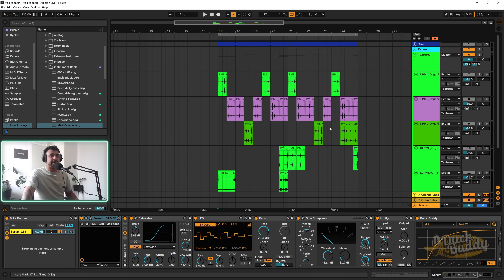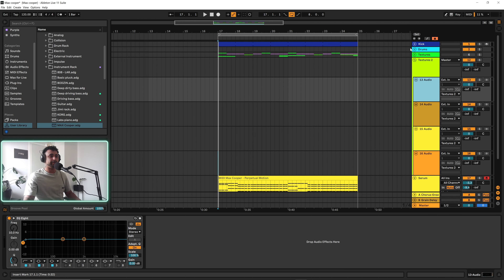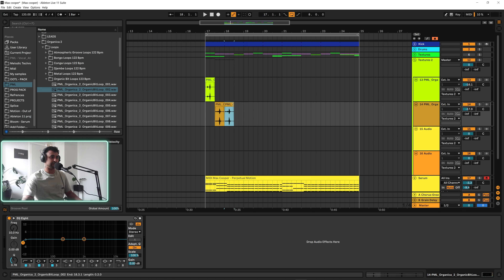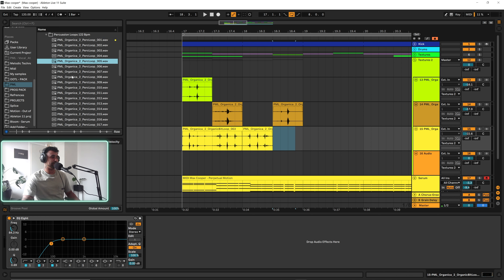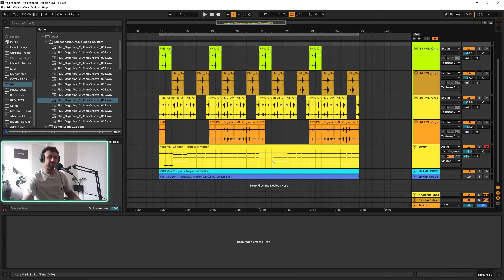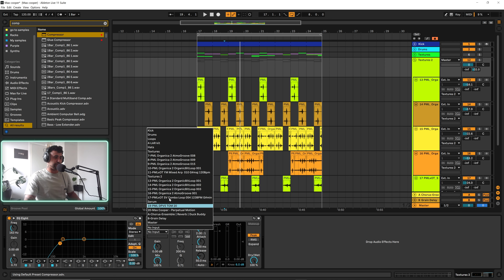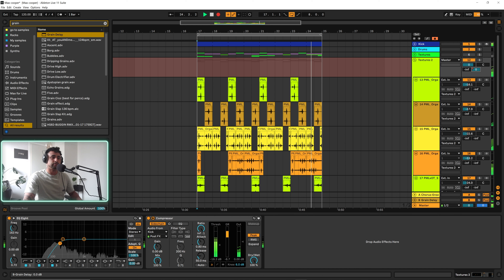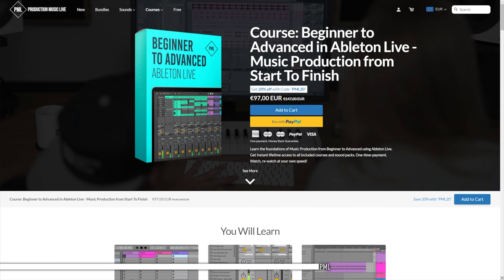Writing Max Cooper Style Foley Textures & Organic Grooves | Organic House Tutorial Ableton Live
In this tutorial our instructor Matt (LAR) takes a closer look at the techniques of creating organic house grooves - particularly the foley textures which sit in the background of organic house tracks. We'll start off by using some loops from our Organica pack and we'll finish off with a complete loop which can be later extended onto a complete organic house production. Let's get started!

0:00 Playthrough
0:35 Introduction
2:14 Writing Organic House Foley Textures
10:31 Outro